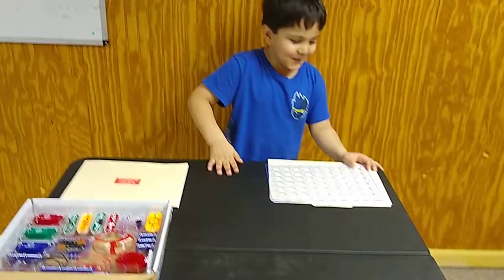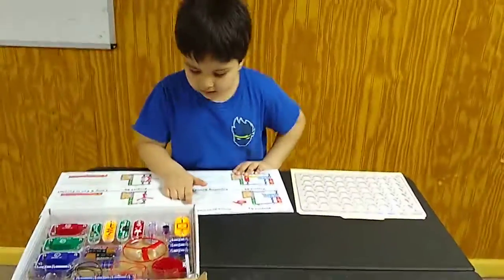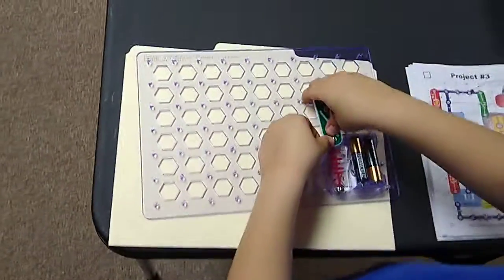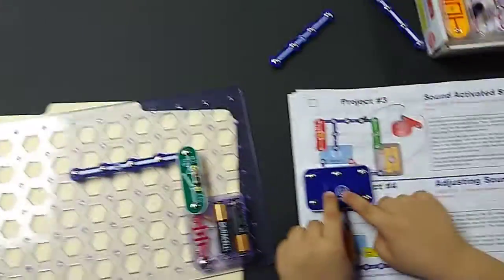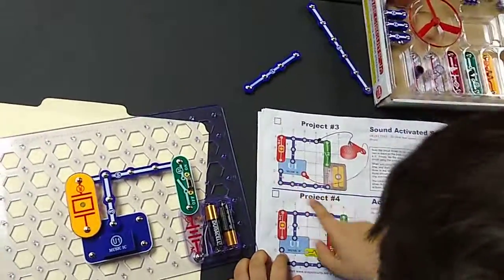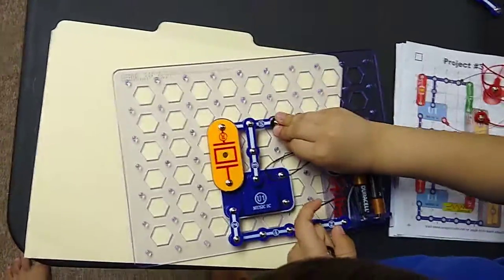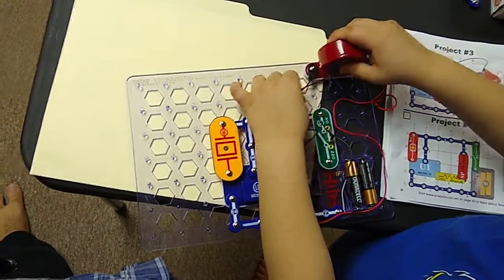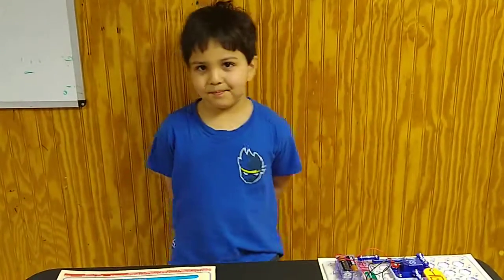Umar builds the Sound Activity Switch (snap circuits)